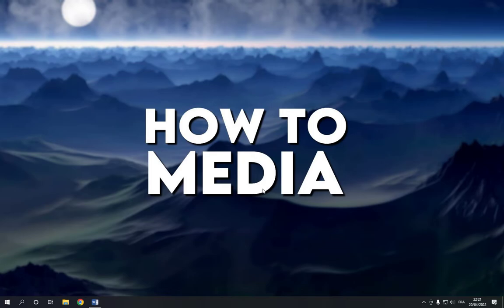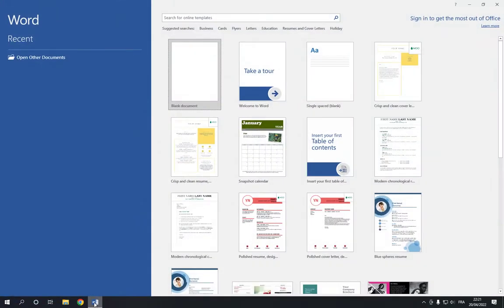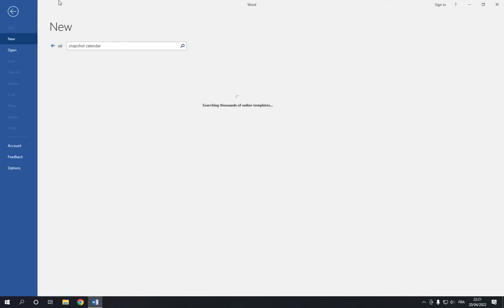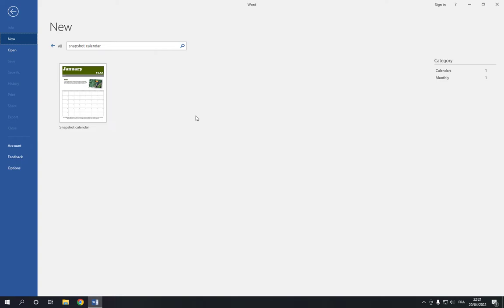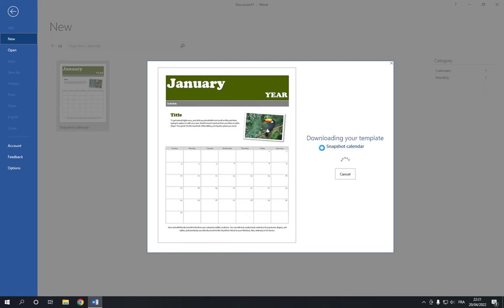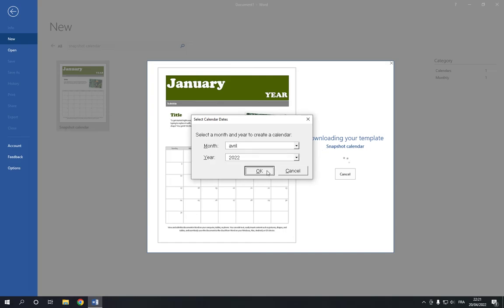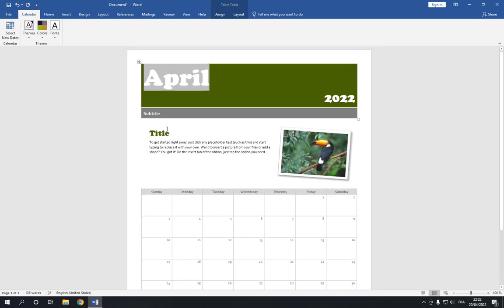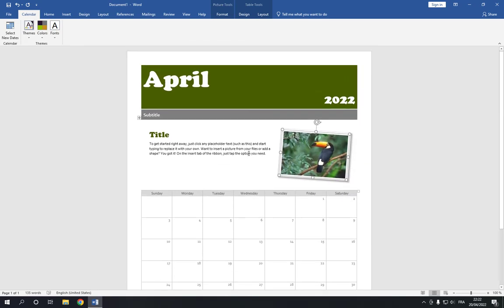How To Create Snapshot Calendar on Microsoft Word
in this video we discuss :